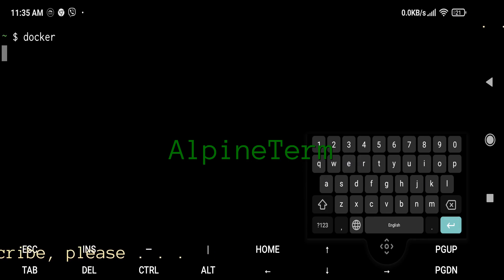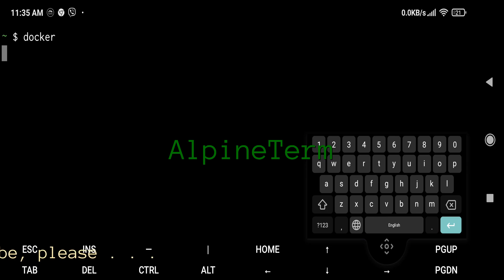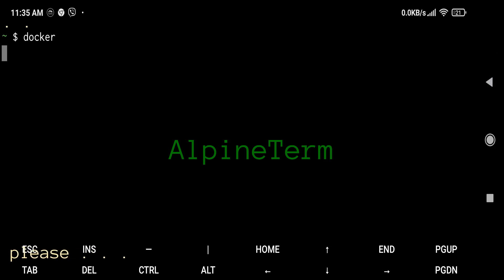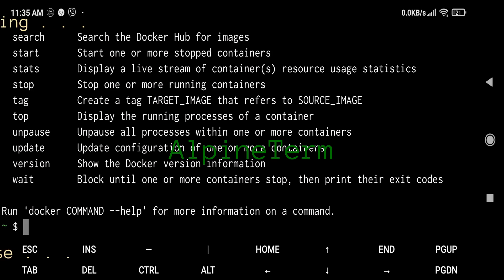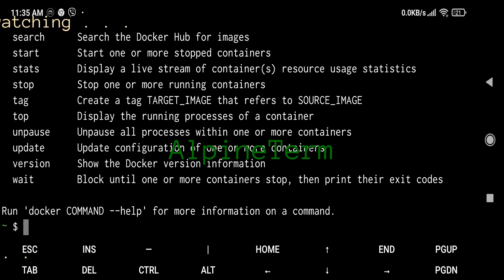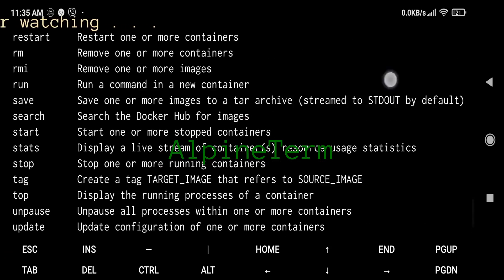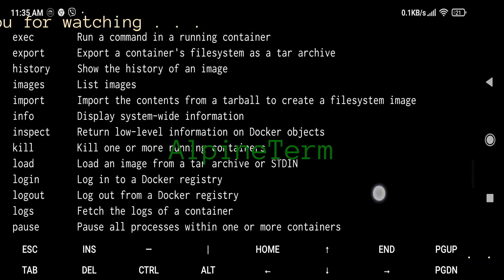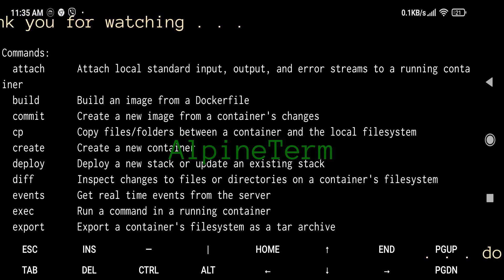Install Docker | CLI | Android | No Root | Alpine Term | Ultimate | Free